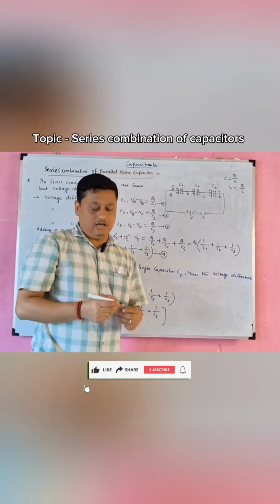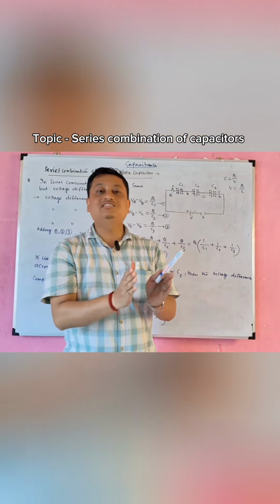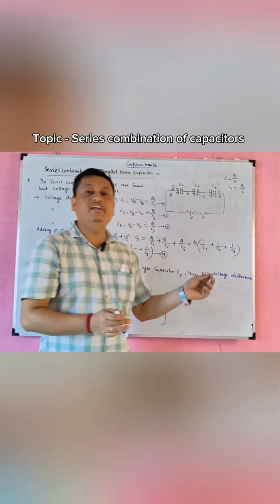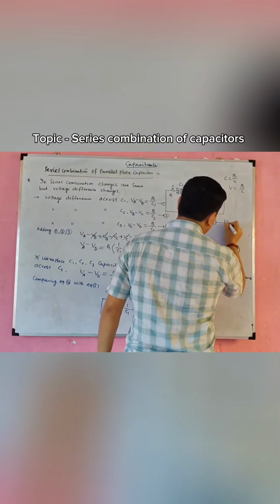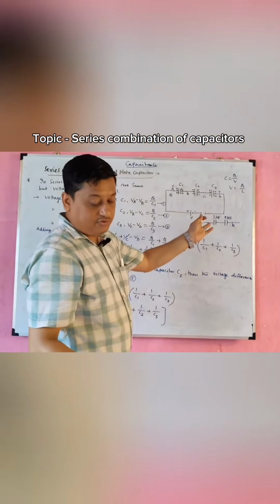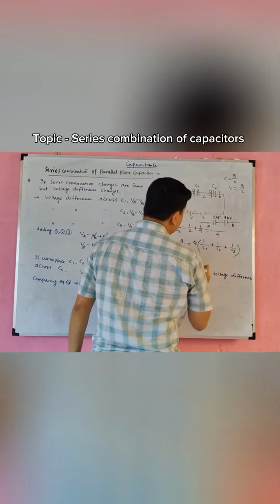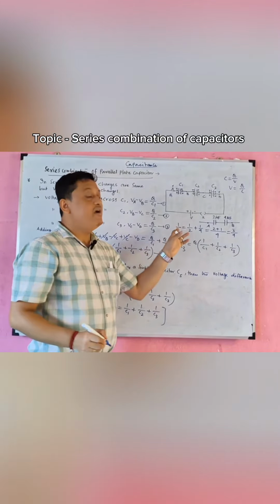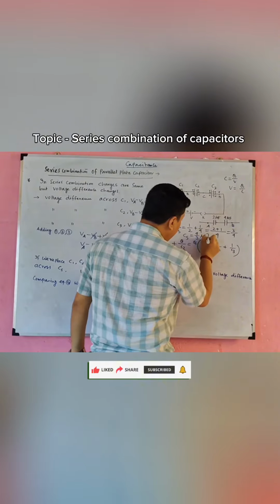series combination of capacitors